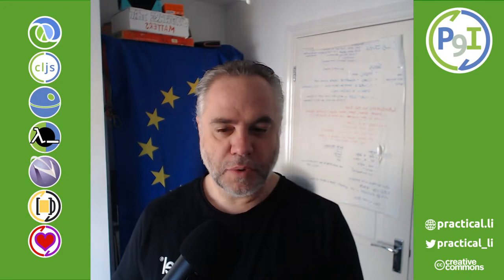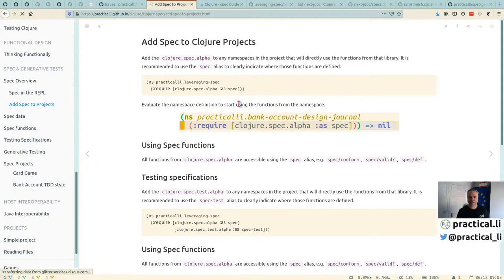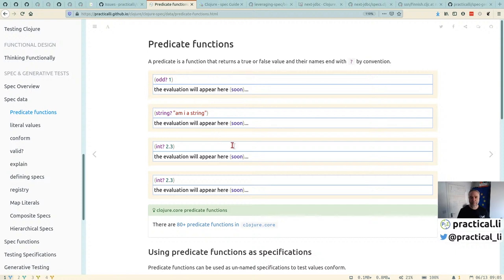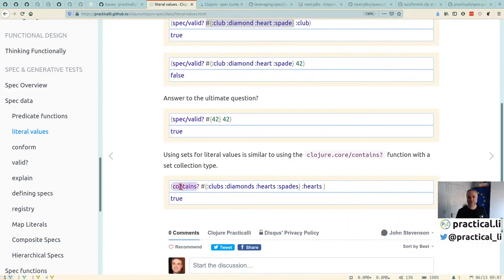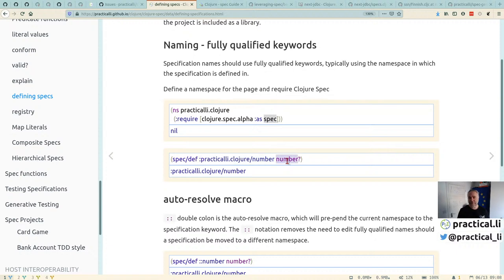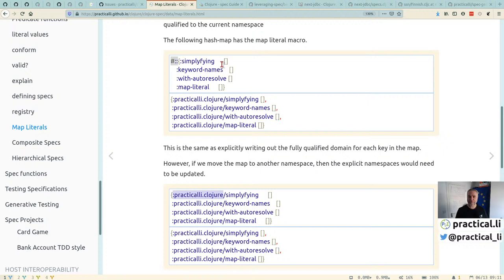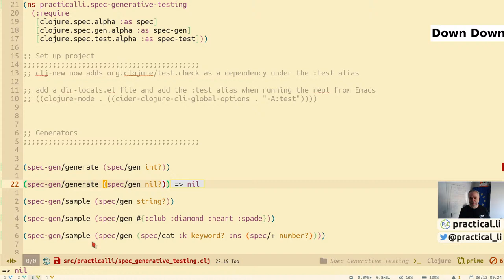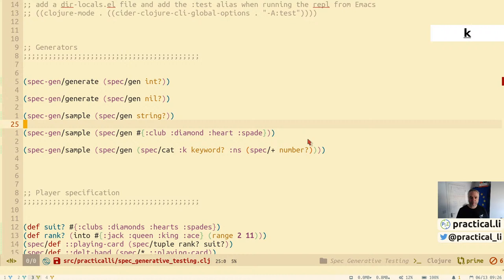074 - clojure.spec - Part 4 - generative testing basics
Continuing the introduction to clojure.spec, this time looking at the basics of generative testing.

The project uses Clojure CLI and deps.edn.  If you need to install this, take a look at:

Discuss these solutions on the practicalli channel of the Clojurians Slack community. has a self-sign-up form if you do not already have a free account for Clojurians Slack community.